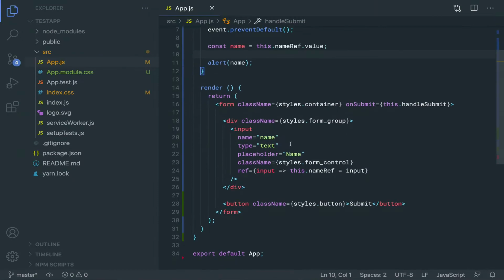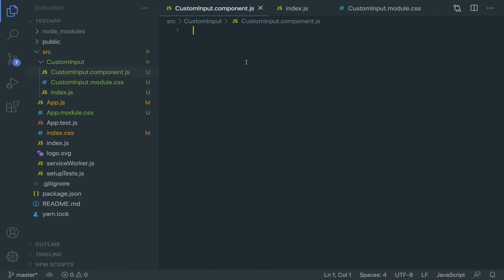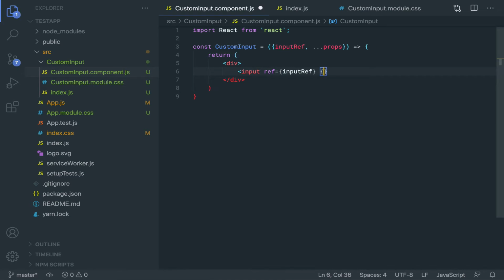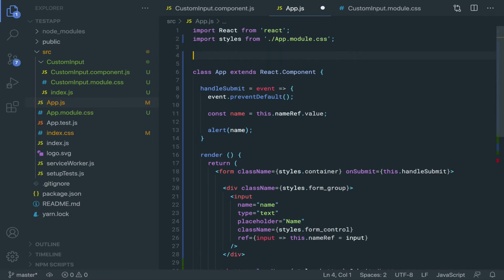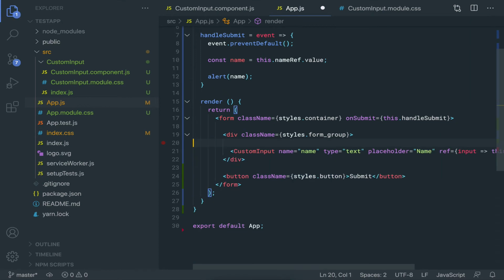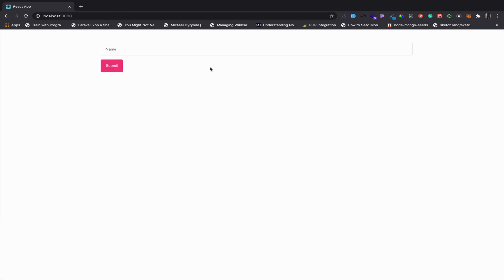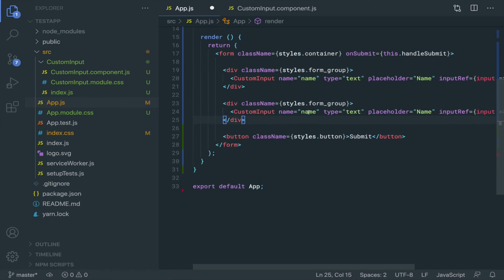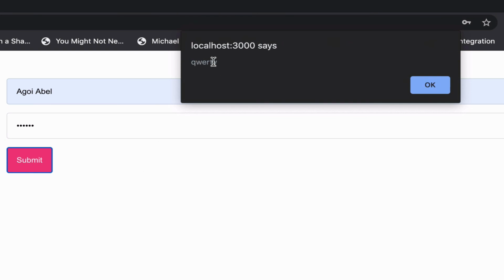Custom Input - Uncontrolled Form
This course will teach you how to use custom input with an Uncontrolled Form.

In this playlist, we will understand everything you need to know about forms in ReactJs, in just over 70 minutes. We will focus on how to use forms from uncontrolled forms, (which is most appropriate when you want to quickly set up form without any complexity) to Controlled Forms. There are situations where you really do not want to build your own form from the ground up, there, we introduce React Hook Form, and give several examples on usage.

Please note that this is not a course for complete beginners. If you have dabbled in React before, but have some difficulties understanding React mostly forms, then this short course is right for you. You will be able to jump into any React JS project without having to worry about the handling forms.

Prerequisites:

- Basic HTML, CSS, JavaScript ES6 (especially arrow functions)

- Basics of React, including hooks (especially the “useState” hook)

This is a part of a course and here is the link to the full course on udemy.com: